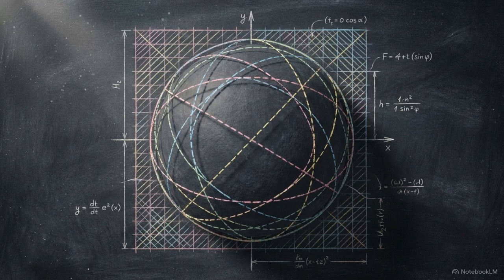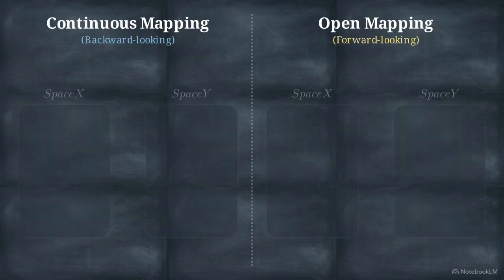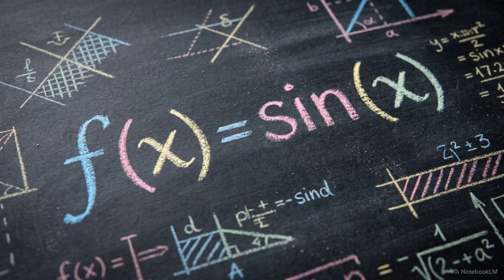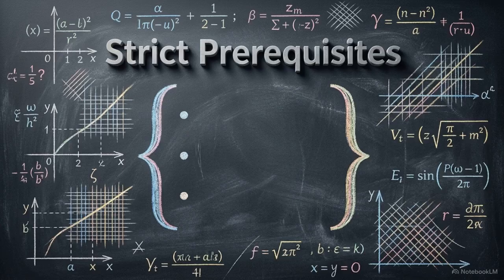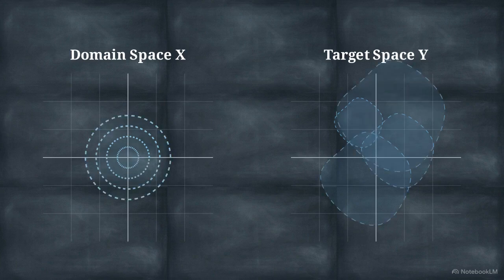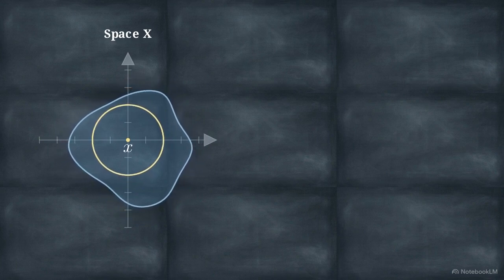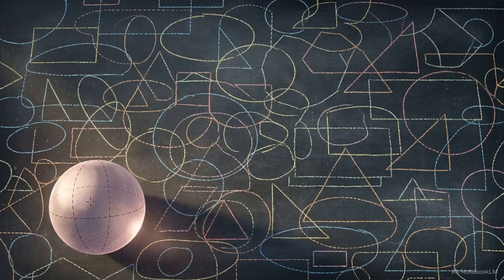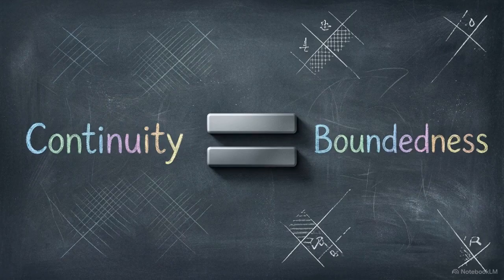Open Mapping Theorem Explained | Kreyszig Functional Analysis Chapter 4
In this lecture, we study the famous **Open Mapping Theorem**, one of the most important and powerful results in Functional Analysis.

The Open Mapping Theorem is one of the "Big Three" theorems of Functional Analysis, alongside the Hahn–Banach Theorem and the Uniform Boundedness Theorem. It provides a fundamental connection between surjective bounded linear operators and open mappings.

Topics covered in this video:

• Open Maps and Open Sets
• Statement of the Open Mapping Theorem
• Banach Spaces and Complete Normed Spaces
• Bounded Linear Operators
• Surjective Linear Operators
• Proof of the Open Mapping Theorem
• Important Corollaries
• Inverse Mapping Theorem
• Applications in Operator Theory

This lecture is highly useful for:

* GATE Mathematics
* NBHM
* TIFR GS

Why is this theorem important?

The Open Mapping Theorem is a cornerstone of Functional Analysis. It has deep applications in operator theory, differential equations, inverse operators, Banach space theory, and advanced mathematical analysis.